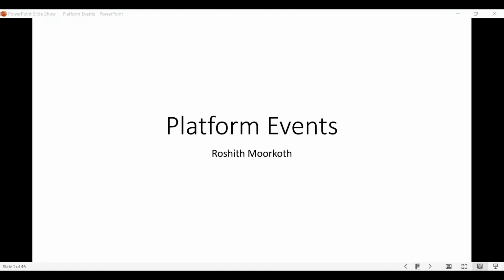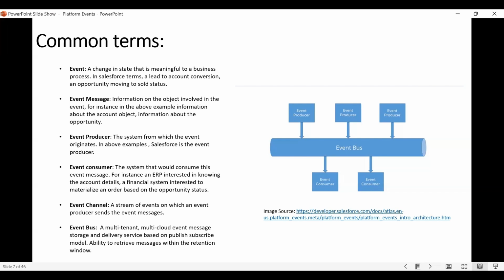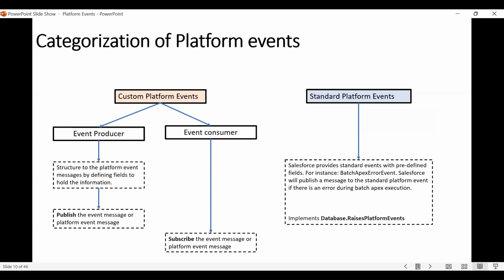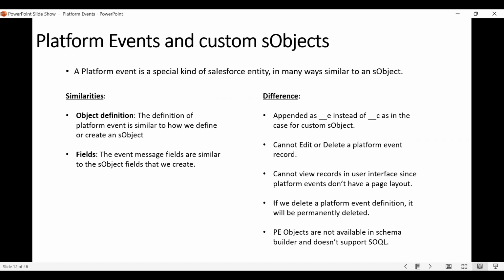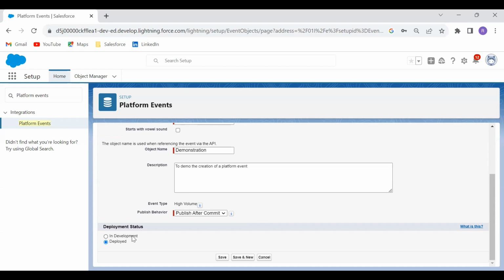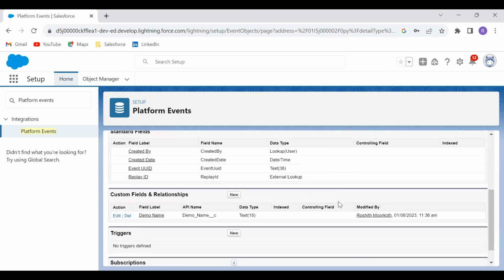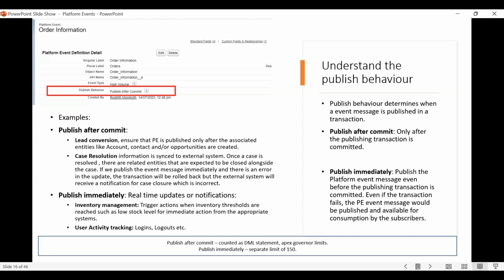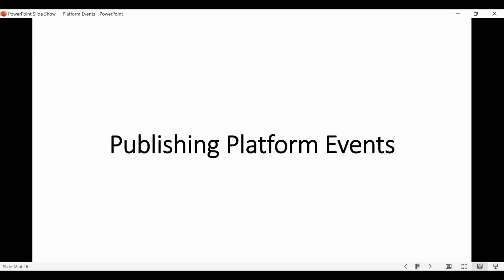Introduction to Platform Events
This video is to understand the basics of platform events, how it co-relates or originates from the event driven software architecture, how similar it is to an SObject and how to define a platform event definition.